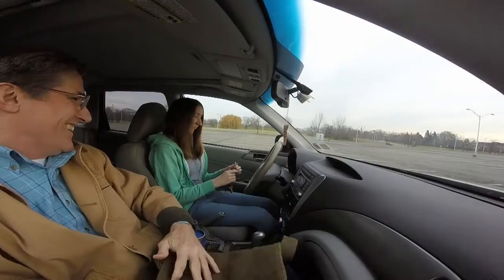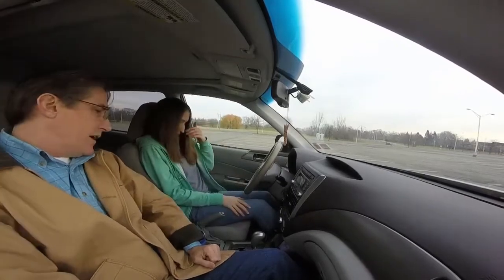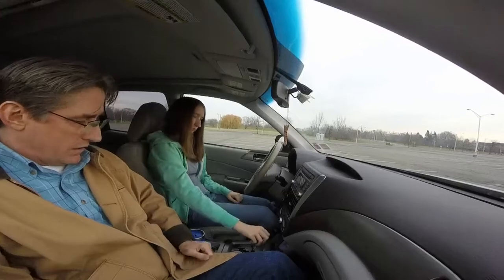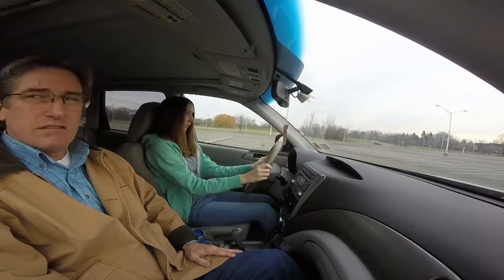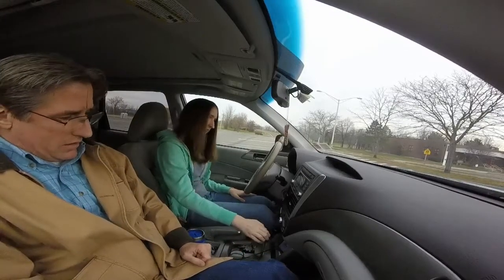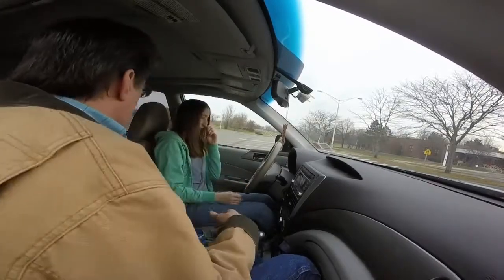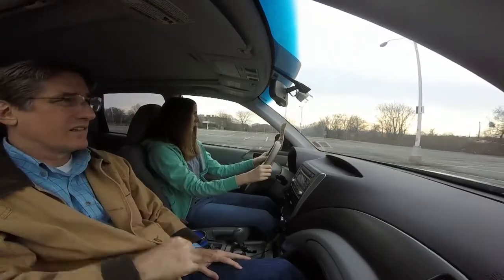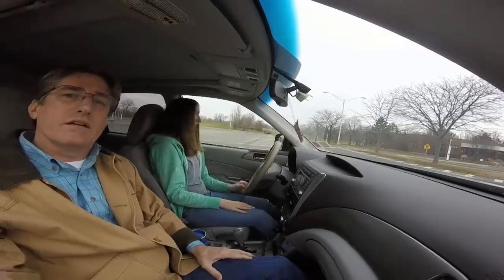Driving Lesson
Thanksgiving morning 11/26/15 a perfect time for Audrey's 1st driving lesson. Hop aboard for our madcap adventure around the parking lot.